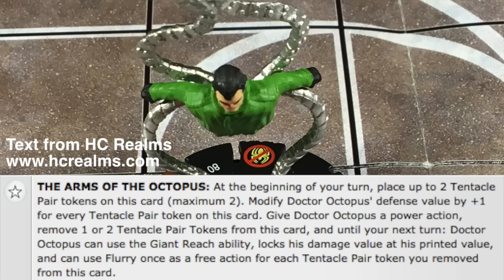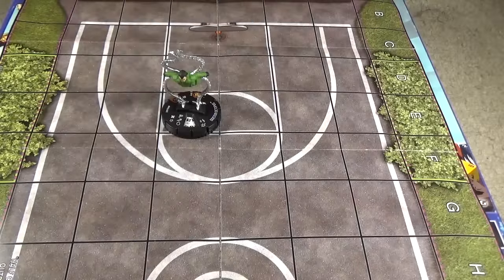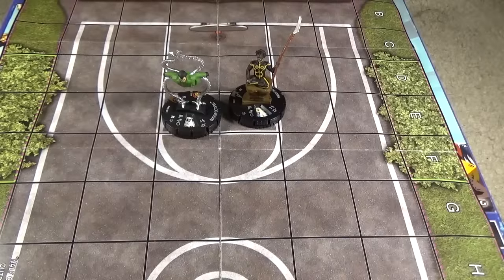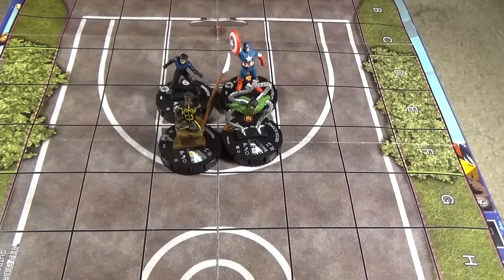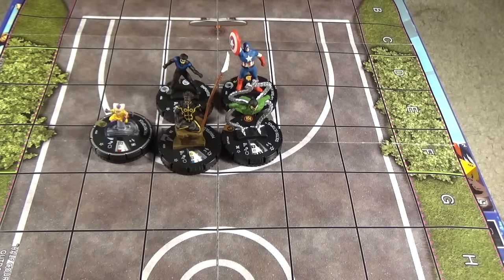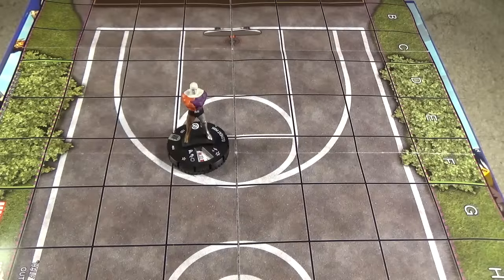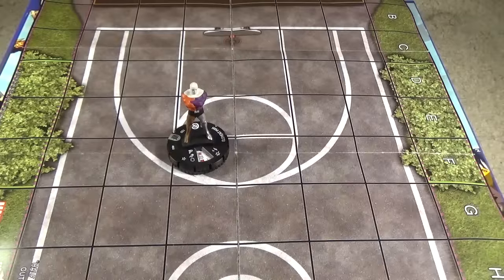HeroClix meta teambuilding: Doctor Octopus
Matt goes through his teambuilding process to build a good team for delivering the evil Doctor Octopus LE to your opponent's face.